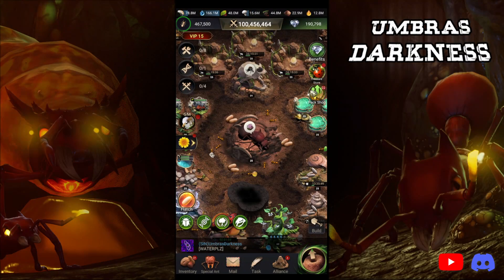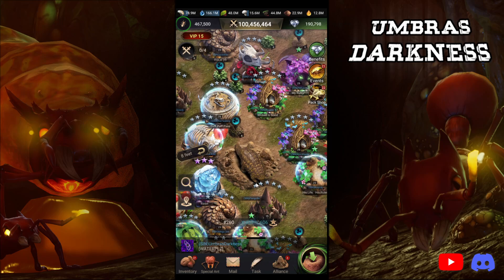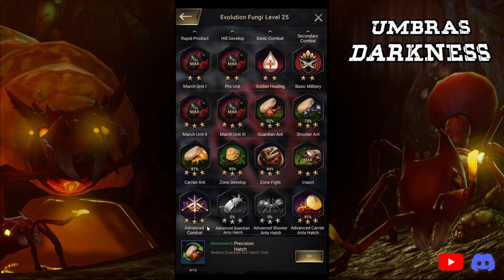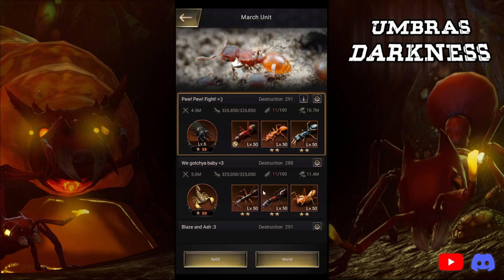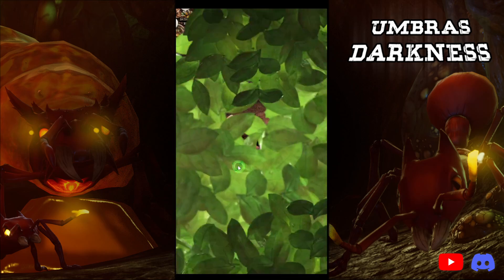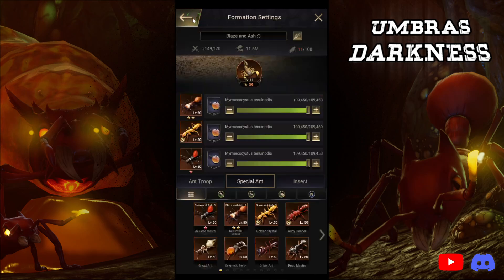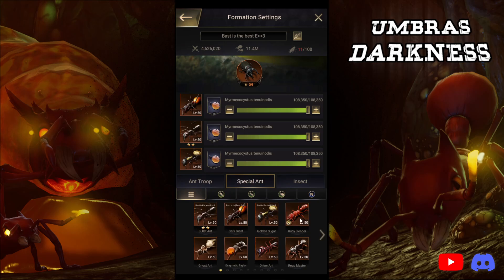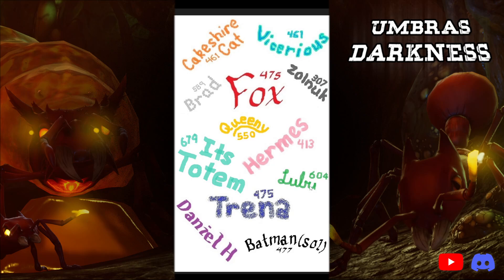Pangolin Event is BACK!!! In The Ants: Underground Kingdom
This Video is an account update:
00:00 Intro
00:19 Code of Conduct
01:05 Troop Types
01:50 Evo Talk
02:46 Game Talk
03:00 Special Ants
03:42 Doing Damage
08:08 Outro

Line Name:
UmbrasDarkness